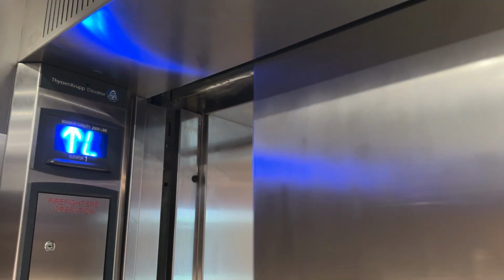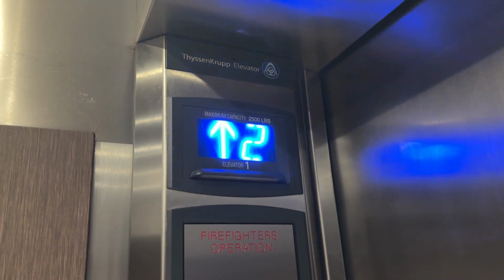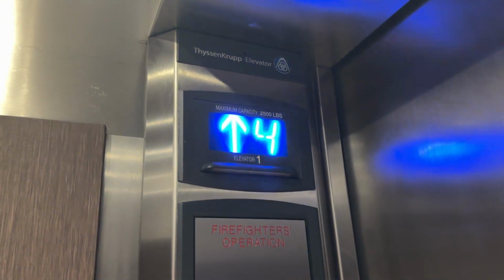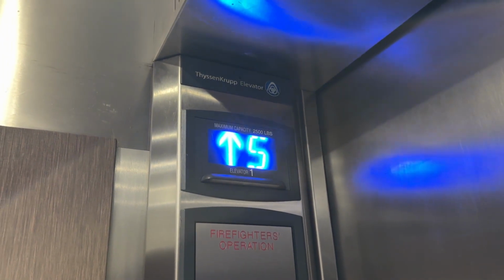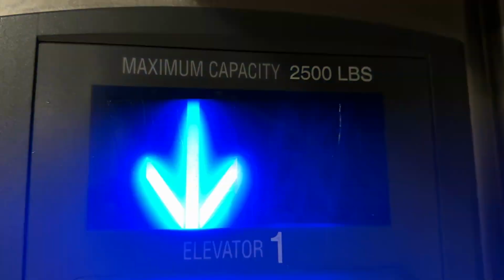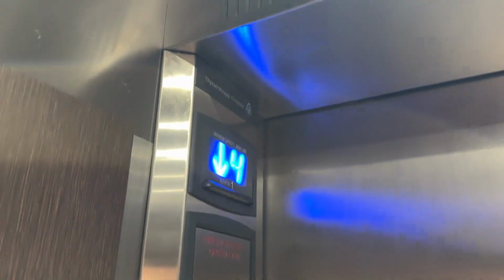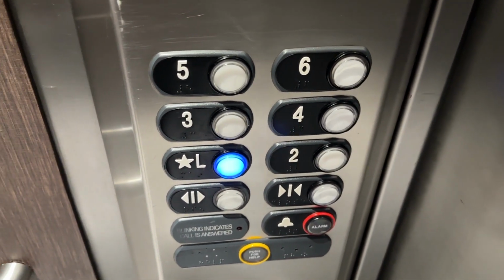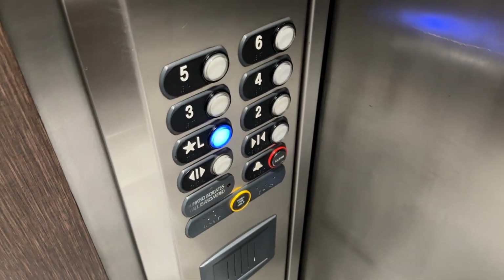TKE ISIS Elevators @ Holiday Inn & Suites North I-25, Albuquerque, NM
Recorded 8-15-23.
Camera A

I just finished an extremely long and tiring school semester, so I am getting back to uploading! Yay!

Bummer that there are no real ISIS chimes and that there are several slap-ons. Still have yet to find an ISIS that has an embedded in car-lantern!